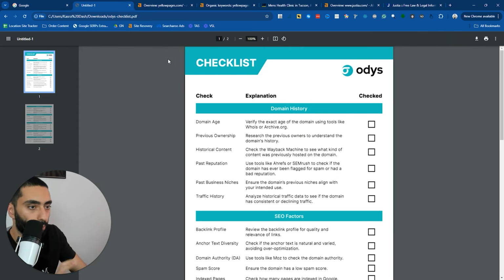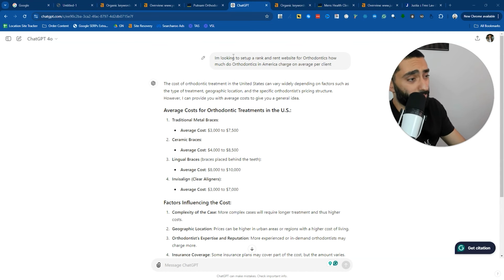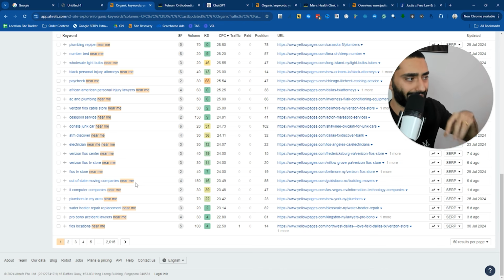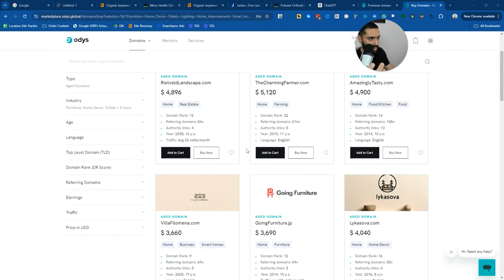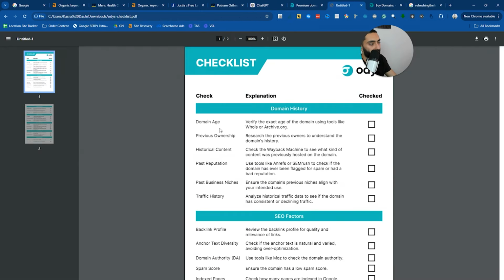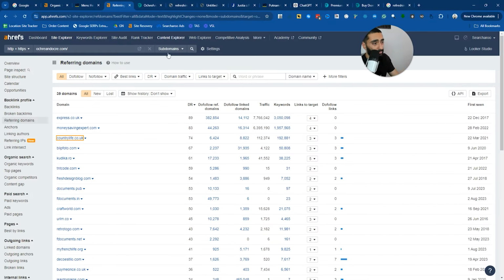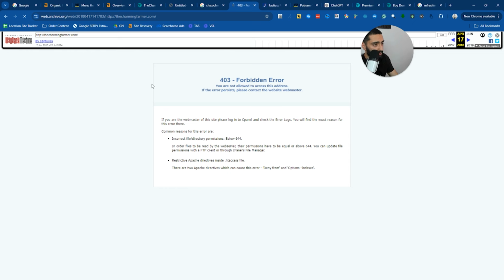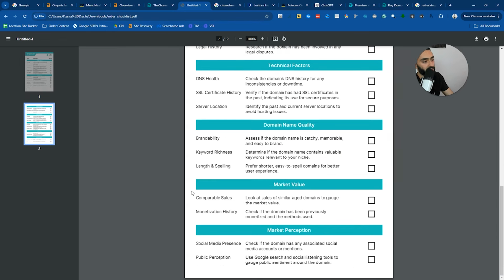Skyrocket Your SEO! The Ultimate Guide to Picking an Aged Domain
Unlock the full potential of your SEO strategy with our ultimate guide to picking the perfect aged domain! Learn the key factors to consider, tips for finding hidden gems, and how an aged domain can skyrocket your rankings. Don't miss out on this SEO game-changer!